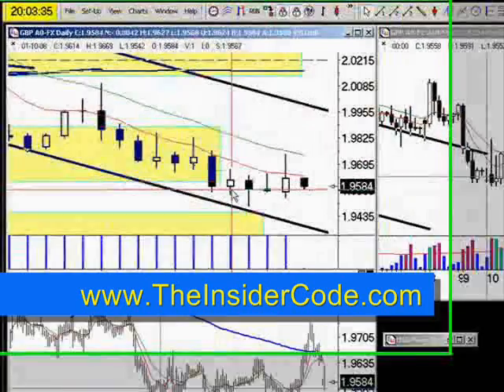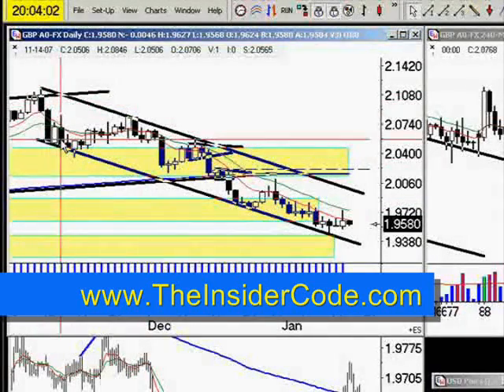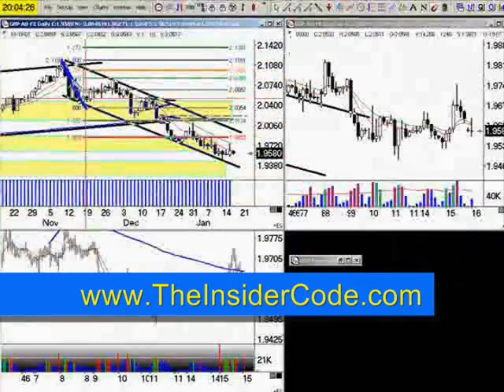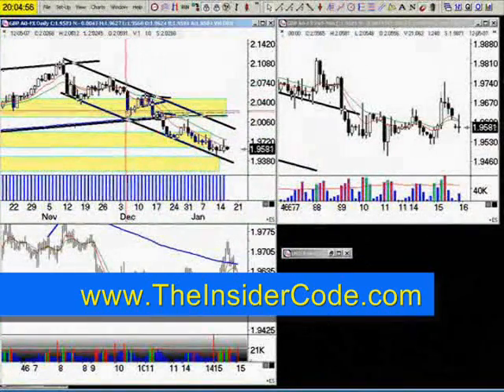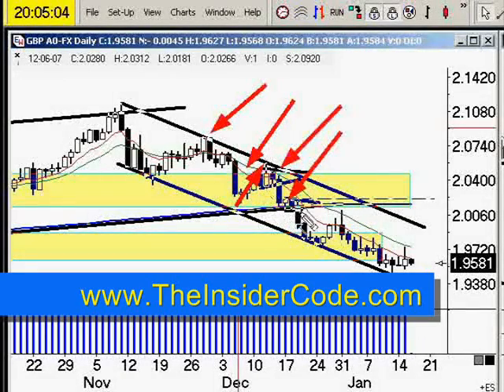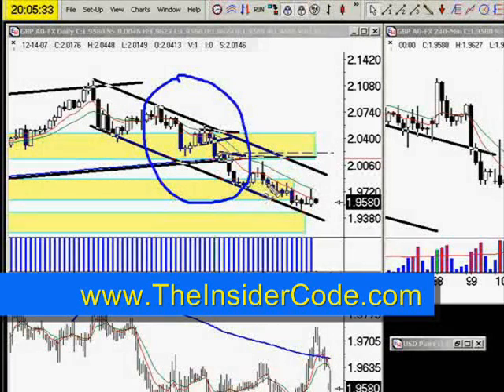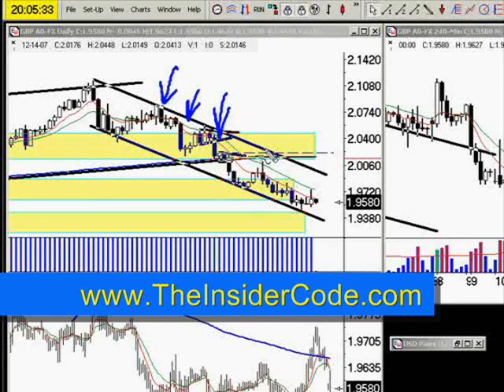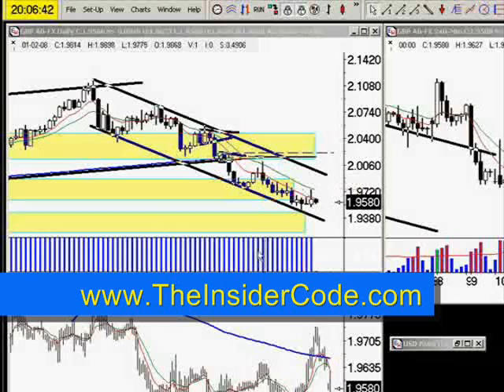Forex Investor Strategy - TheInsiderCode.com Mac X pt.15a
- Forex Investor Strategy - pt.15a with Forex Expert Mac X of The Insider Code.